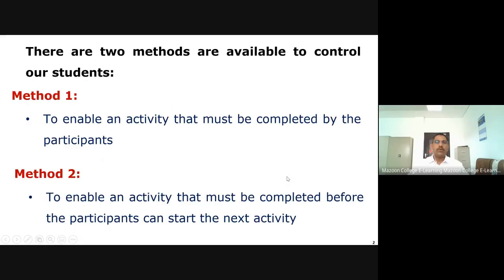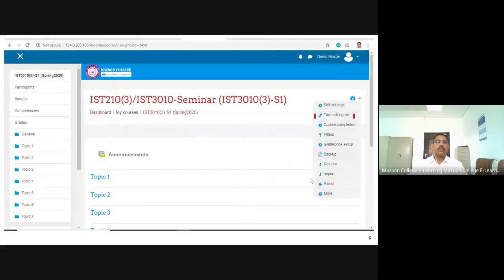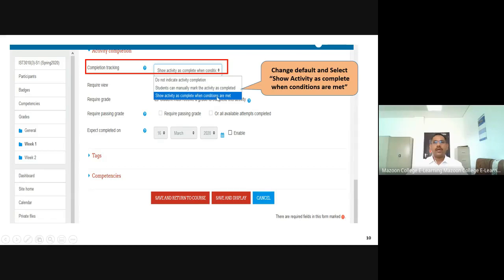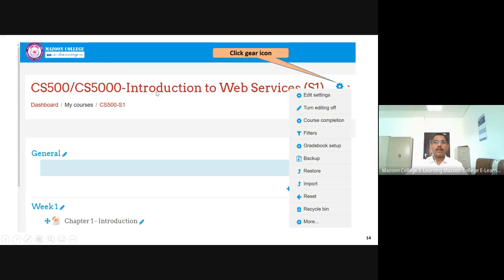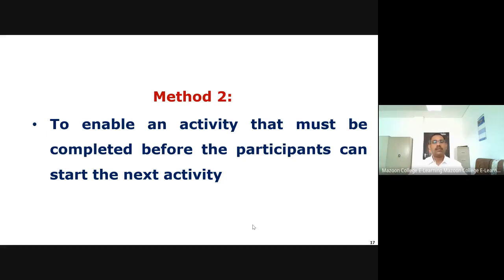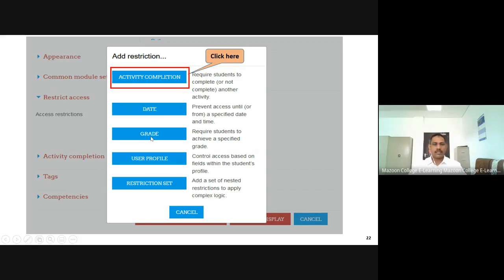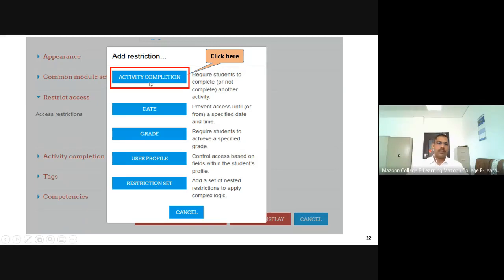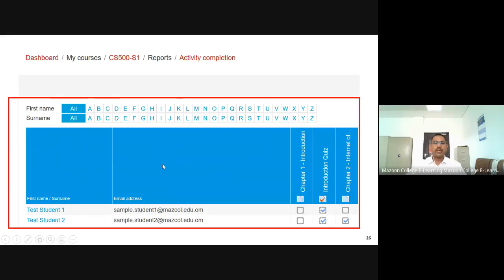Webinar on Activity Completion Monitoring in Moodle LMS